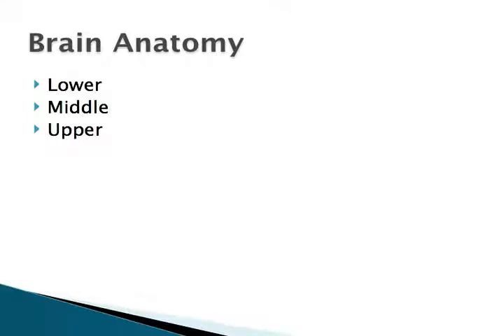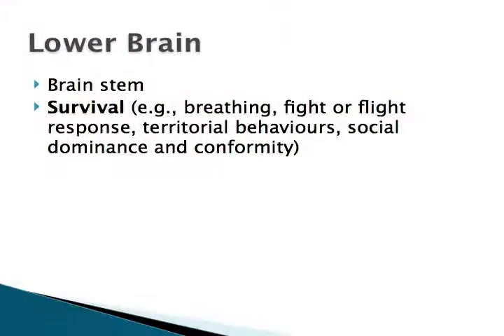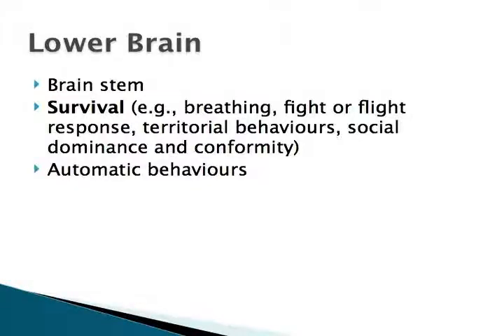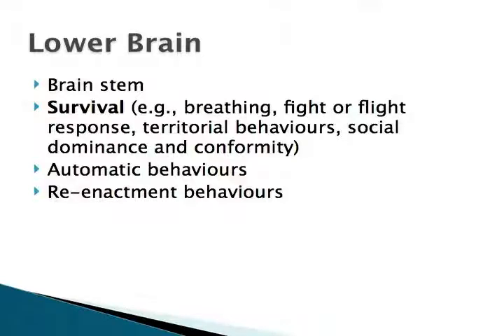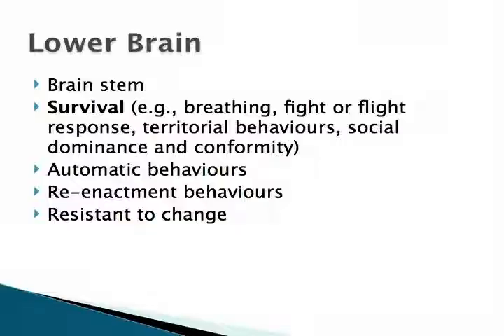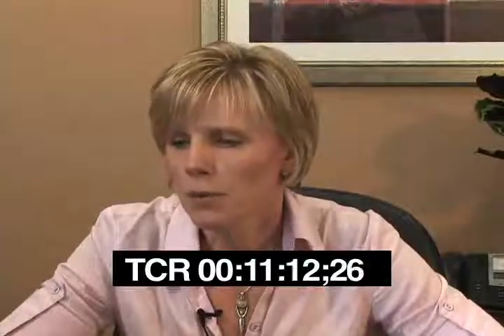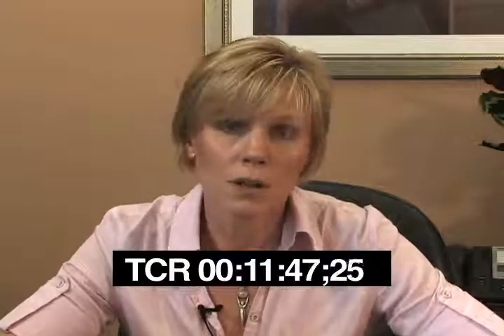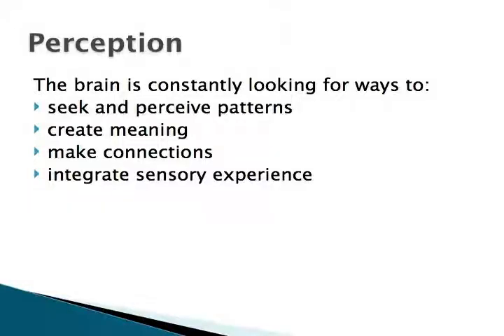Part 2: Brain Anatomy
Brain Function and Learning
Dr. Ingrid Price

This part of the Program is a series of video presentations by subject-matter experts. Today's children exist in a world which requires "21st century skills" which include self-reliance & awareness, critical thinking & decision making and teamwork & collaboration. These skills emphasize the importance of working both individually and collaboratively to succeed. The development of these skills is the shared responsibility of parents and educators. Each presentation covers the key elements of one aspect of learning, development or engagement and gives practical suggestions for how parents can support their children.